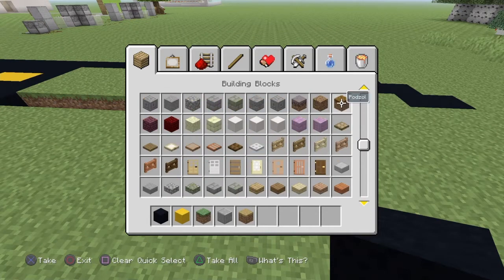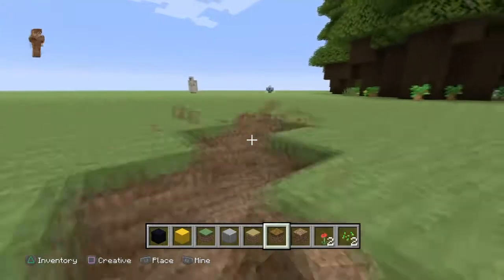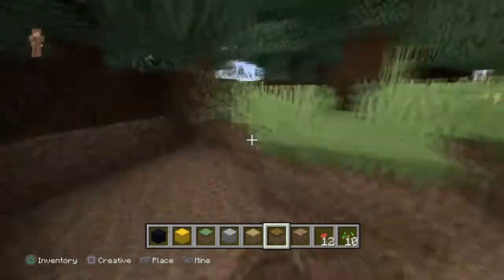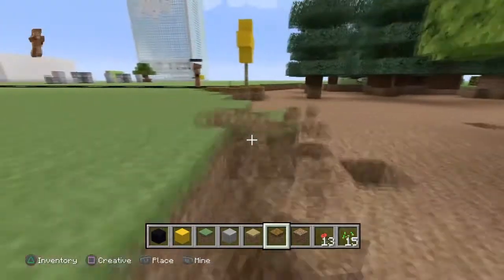Minecraft timelaps Cousin Craft Ep.1 building (Morgan)